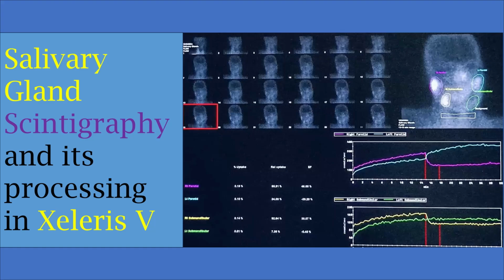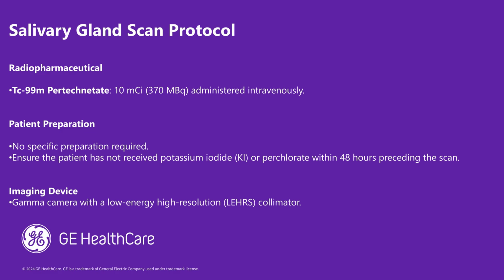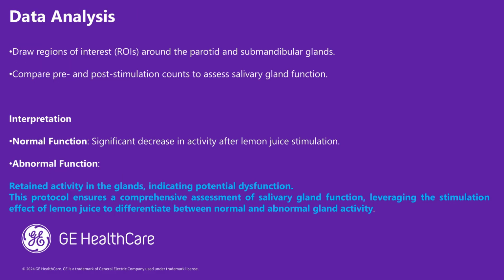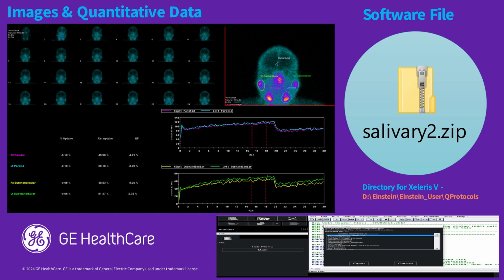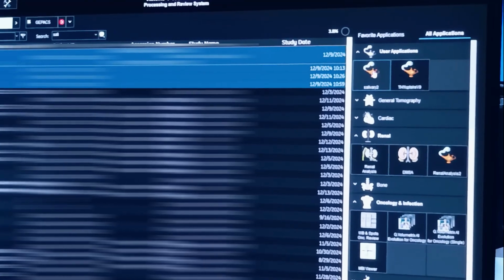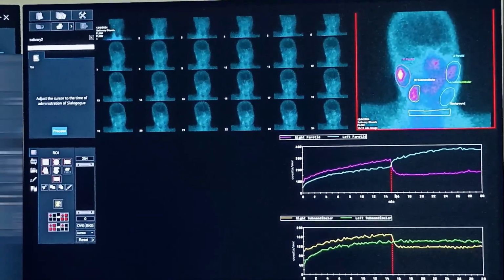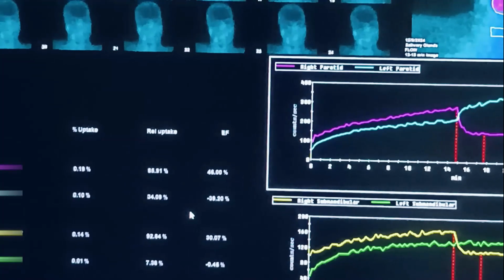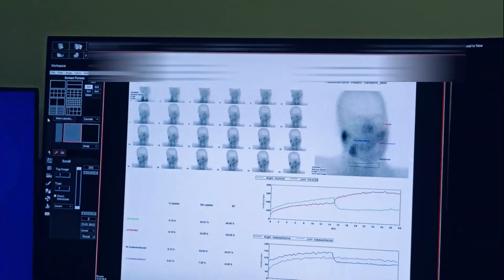How Xeleris V GE Workstation Enhances Salivary Gland Scintigraphy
Salivary gland scintigraphy is a crucial diagnostic tool for assessing salivary gland function and detecting disorders like dry mouth or gland inflammation. In this video, we’ll walk you through the entire process of performing salivary gland scintigraphy and its integration with the Xeleris V GE Workstation for optimal imaging and analysis.

Discover how the Xeleris V workstation streamlines the processing of scintigraphy data, improves accuracy, and enhances diagnostic workflows for nuclear medicine professionals.

What you’ll learn:

- What salivary gland scintigraphy is and why it's important
- Step-by-step guide to processing scintigraphy data using Xeleris V GE Workstation
- Key features of Xeleris V in optimizing salivary gland images
- Practical tips for improving diagnostic outcomes
- Advanced functionality of the Gamma Camera in salivary gland imaging

This video is designed for nuclear medicine professionals, students, and anyone interested in learning how advanced technology improves diagnostic imaging.